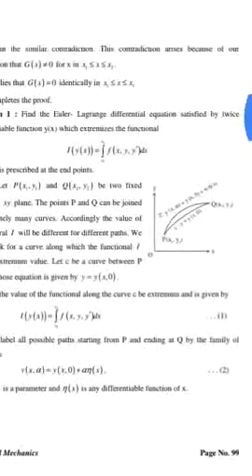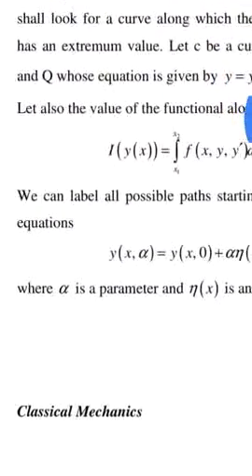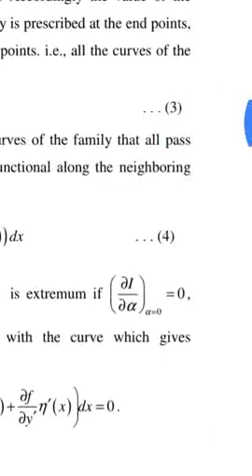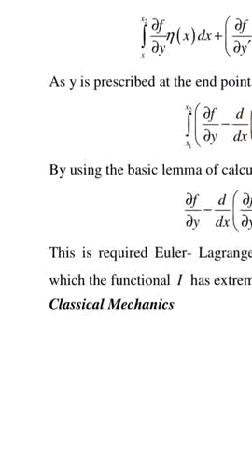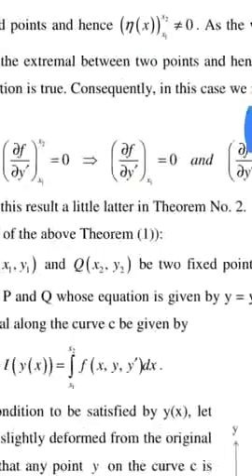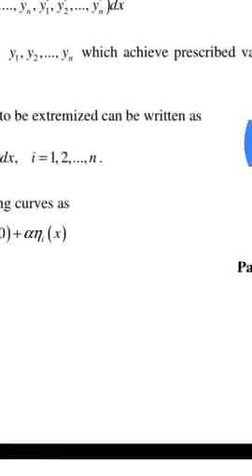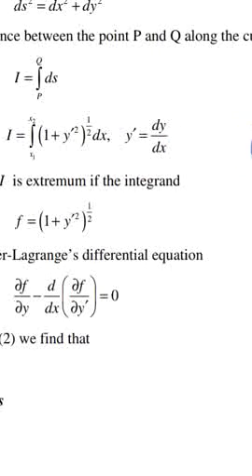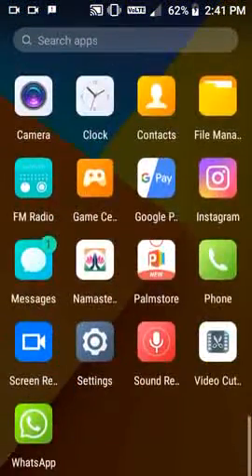Lecture on classical mechanics MSc1 sem1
Euler langrages differential equations